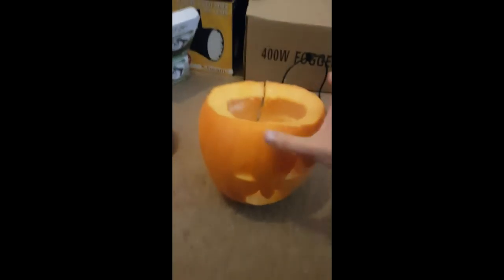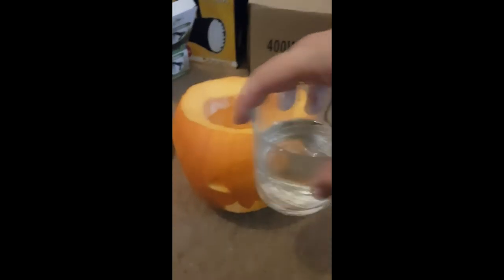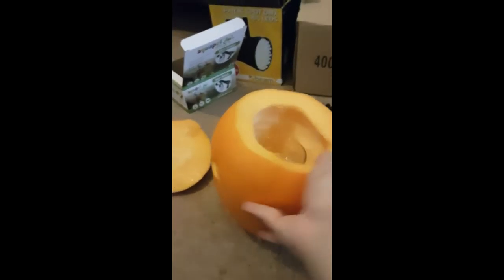Pumpkin experiment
It looks cool, but it makes a puddle, so it's sucks...

...though it would work better if I put the pumpkin on a huge dish, but the glass inside would still need re-watering...